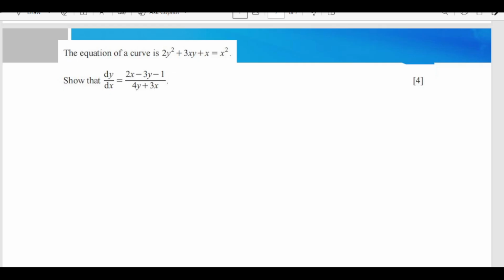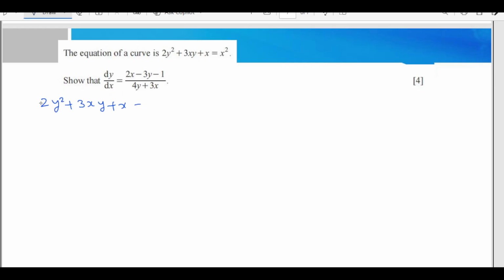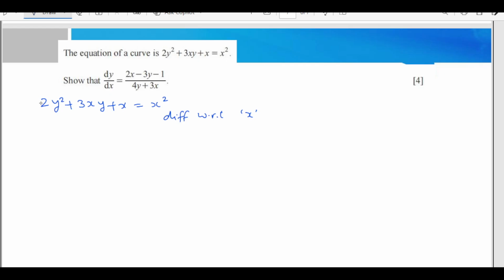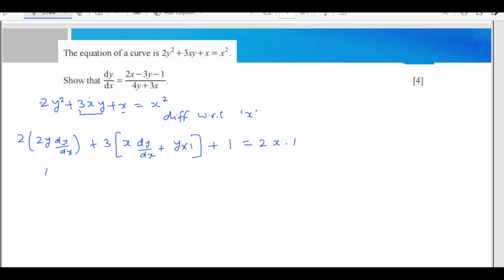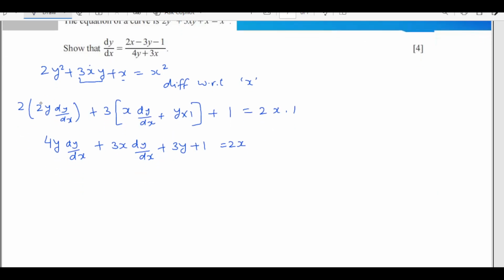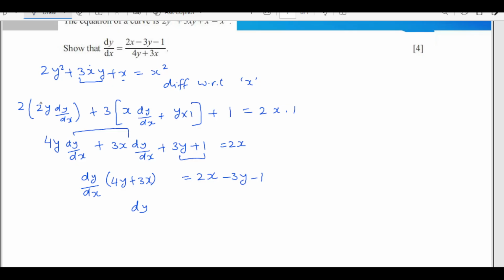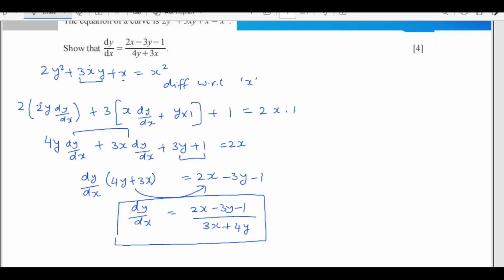“1 Question a Day – A Level Maths”-Graphs